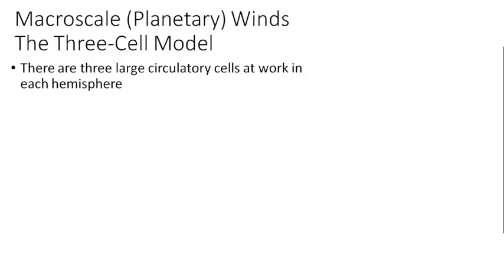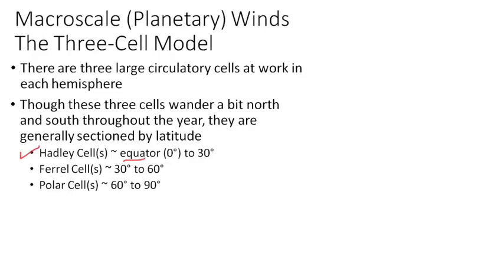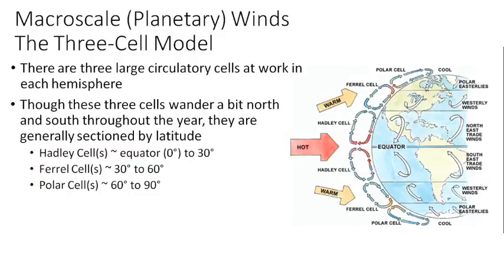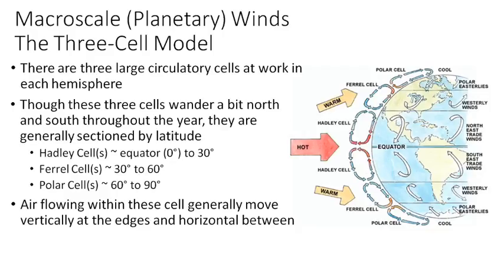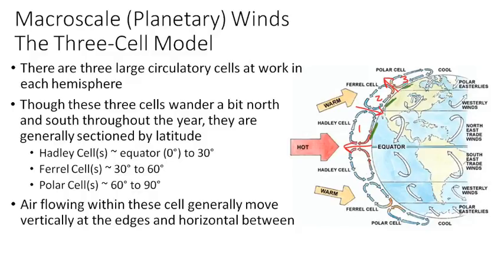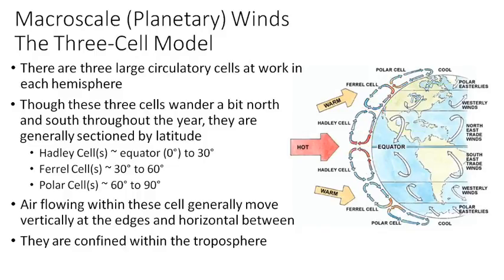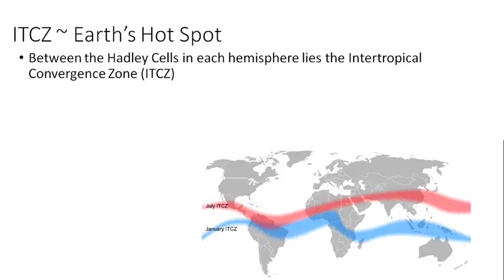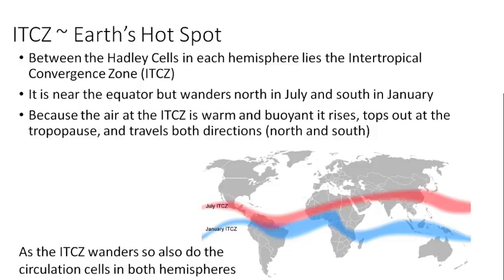PHS120 U4 Pt5 C Three Cell Model ITCZ